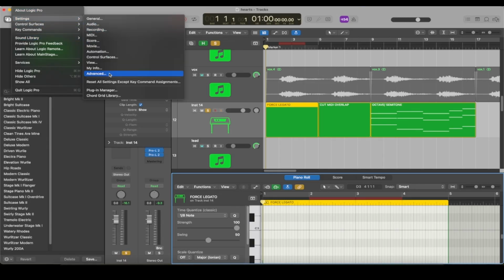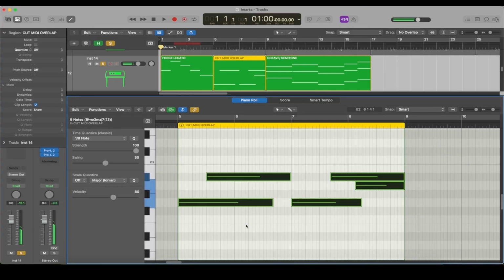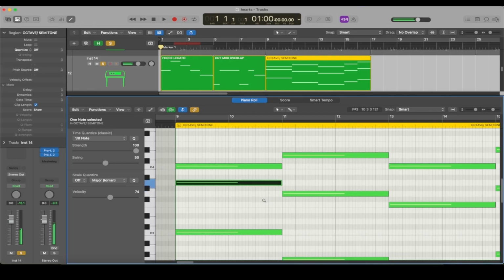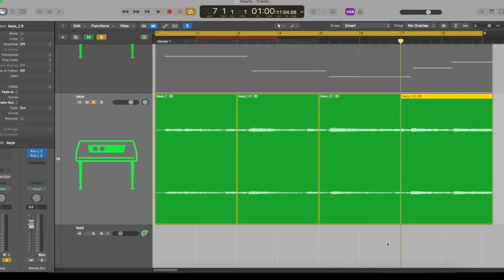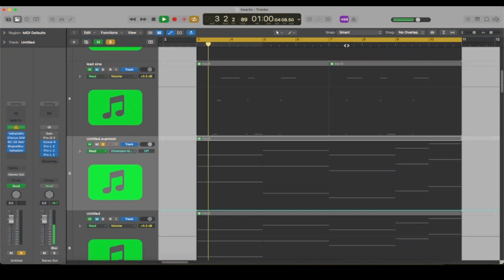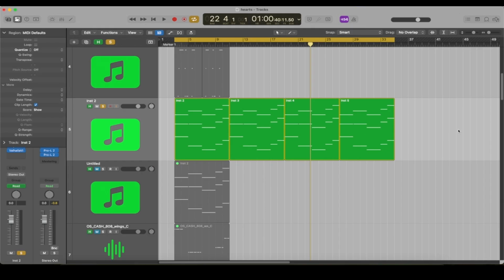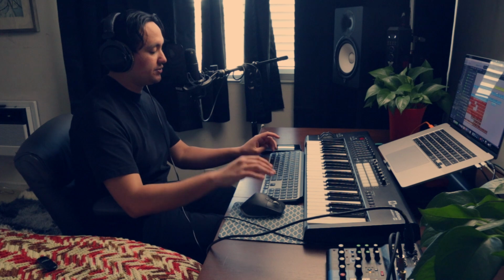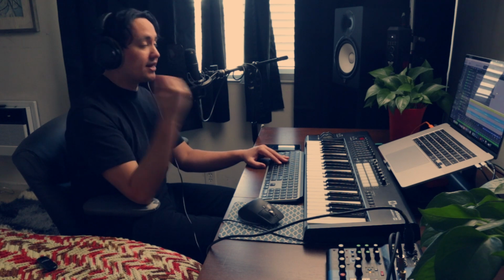17 easy logic pro shortcuts to TRANSFORM your music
I went over how to use different logic pro x shortcuts to help speed up your workflow in Logic and help save you time when you're making music! Hopefully you'll take away something cool from this one :)

Timecodes:
00:00 Intro
00:27 Do this FIRST
01:01 Force Legato
01:29 Cut Midi Overlap
01:48 Octave Up/Down
02:13 Note Up/Down
02:57 Bounce in Place!
03:12 Split by Playhead
03:39 Reverse
03:56 Scissors HACK
04:24 Metronome
04:39 Toggle Cycle Mode
05:02 Automation
05:23 Join
05:44 Colors
06:24 Repeat
06:43 Open Mixer
07:05 Hide